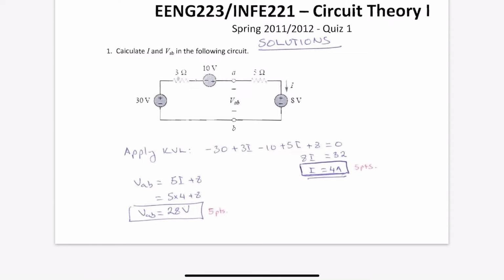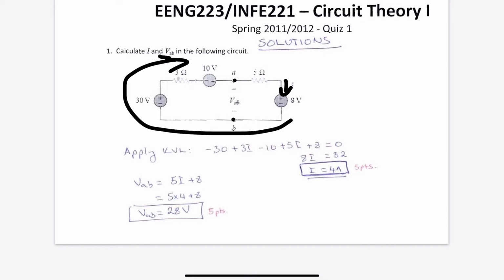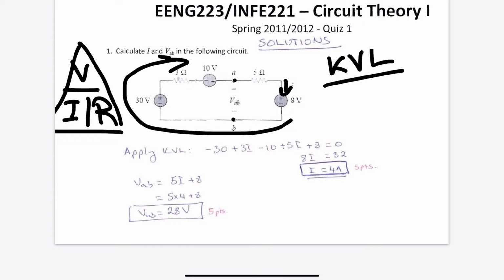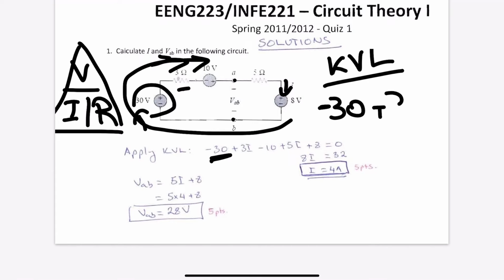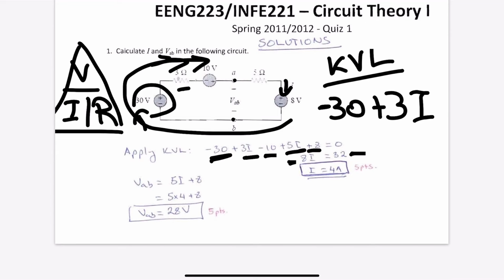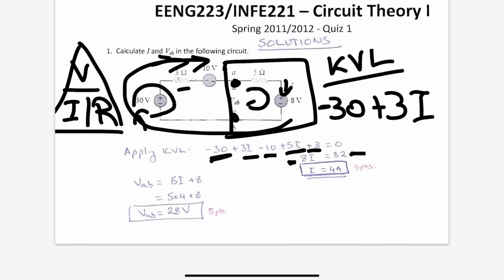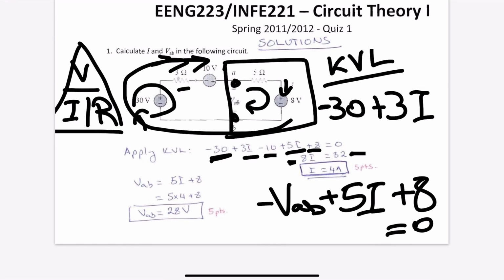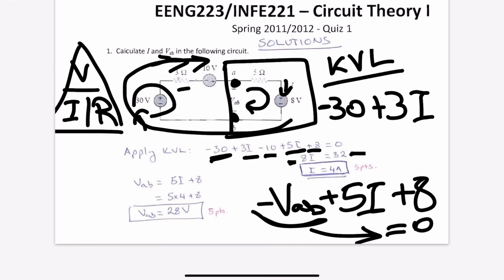Circuit Theory - KVL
Solving a circuit using KVL + Explanation